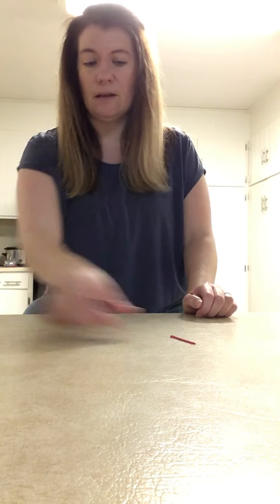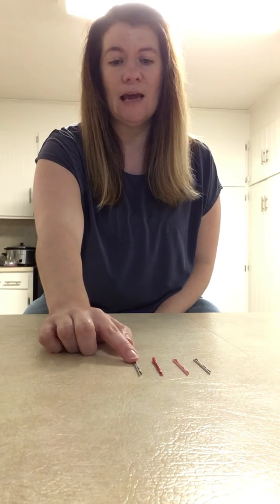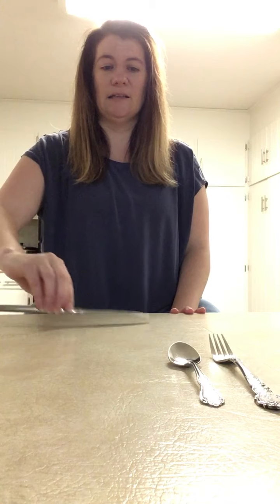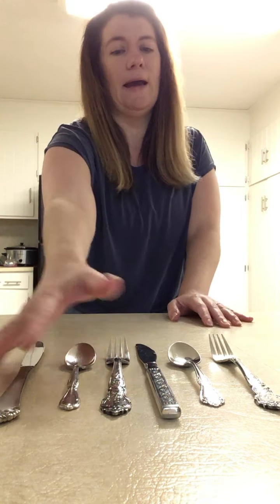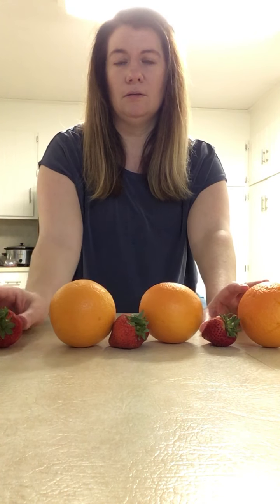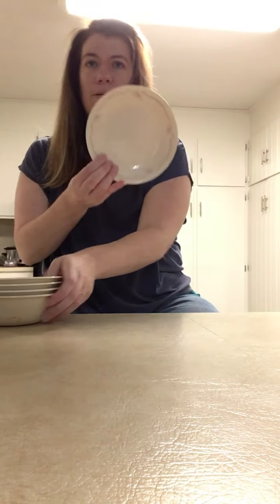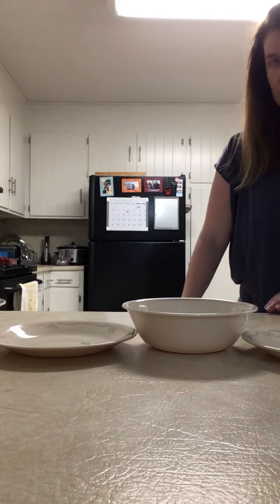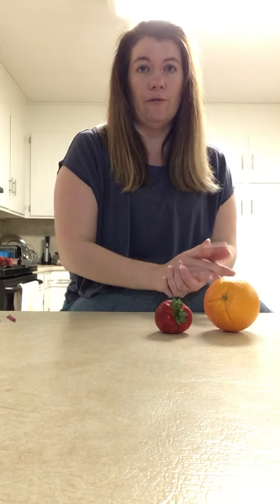Small Group- Patterns - May 6